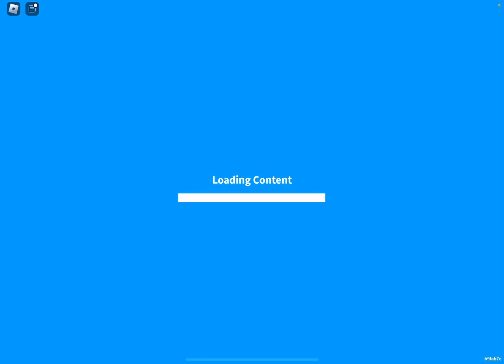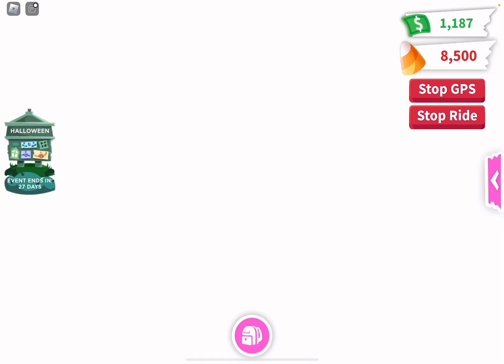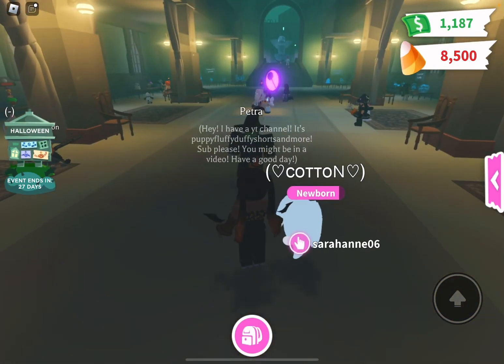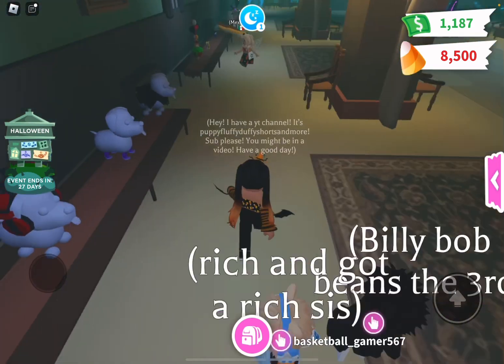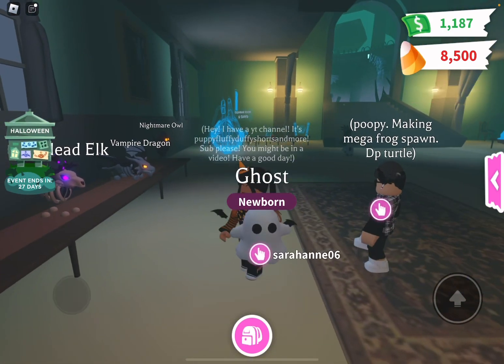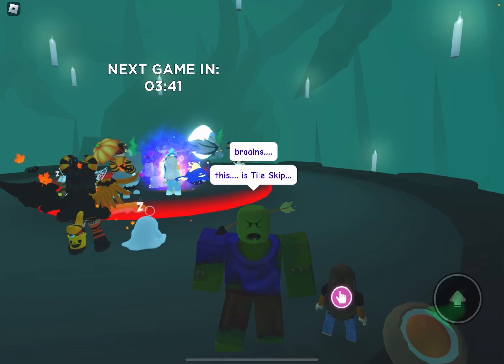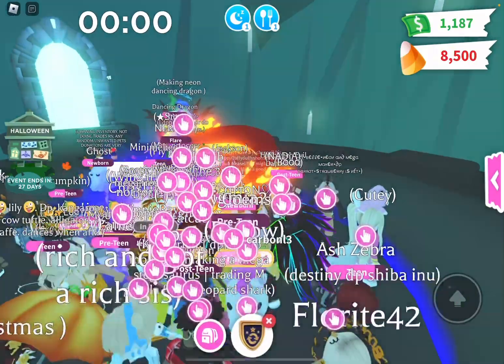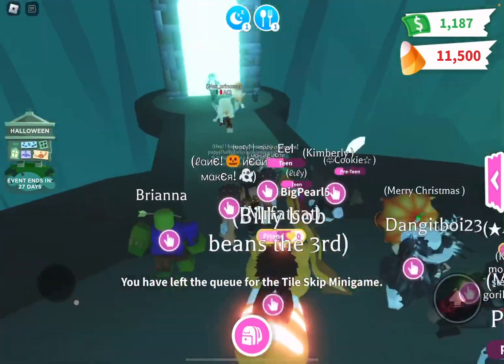HALLOWEEN UPDATE IN ADOPT ME!🎃👻. . (sorry I haven’t posted in a while)